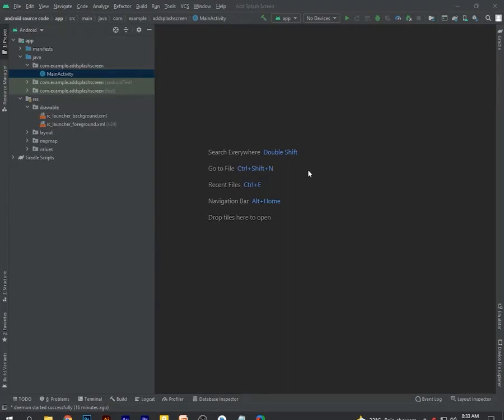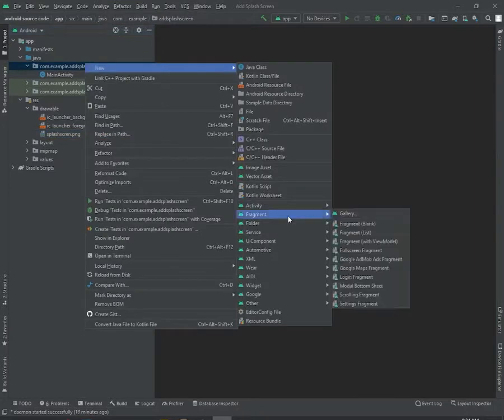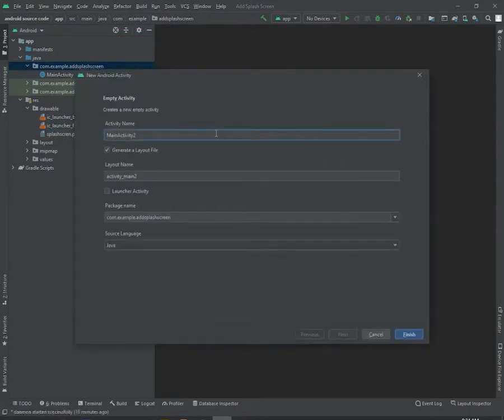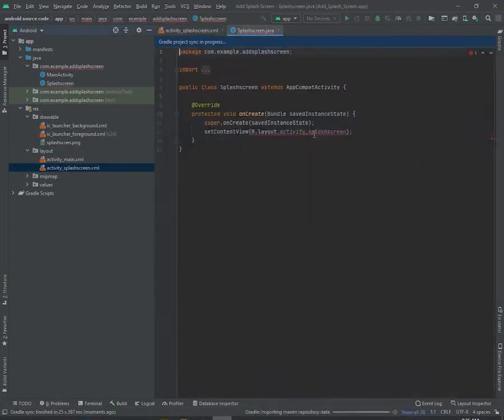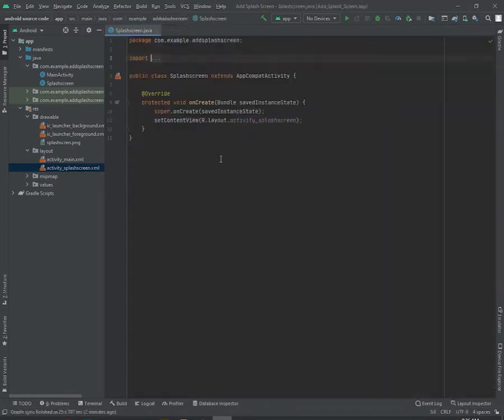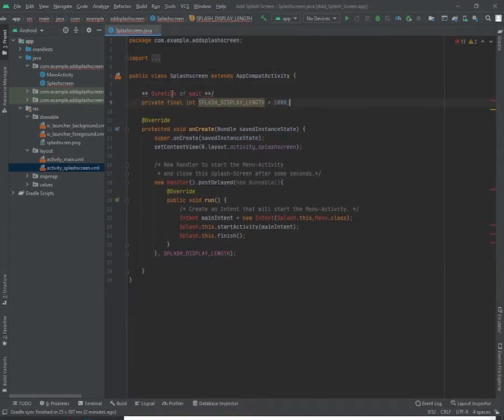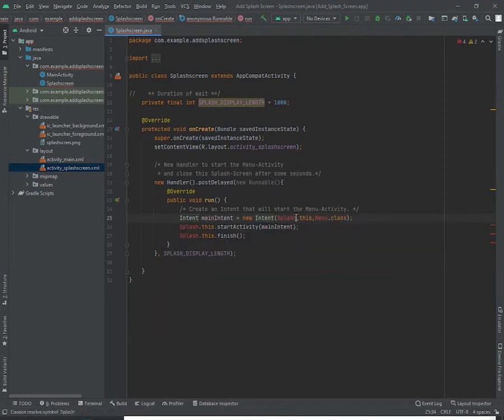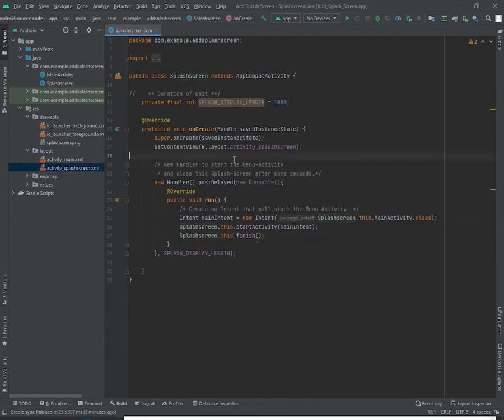How to Create Welcome Screen (Splash Screen) in Android Studio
Hello Android Studio Newbie Nerds and Developers! Today we're creating a splash screen / welcome screen for our android app.

Do you know that the welcome window for an android app makes it seem professional for the user?

So how it has been done?
It's very simple, give a look at the code we used here:

Code Here Used:

1, SPLASH_TIME_OUT   to give action to Intent after this milliseconds
2, Intent home intent    to open new (home) window